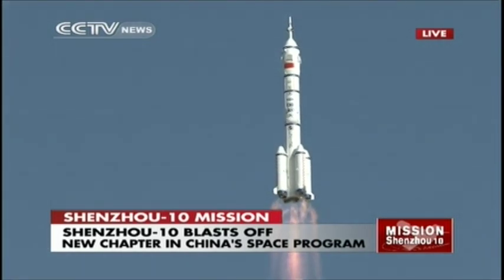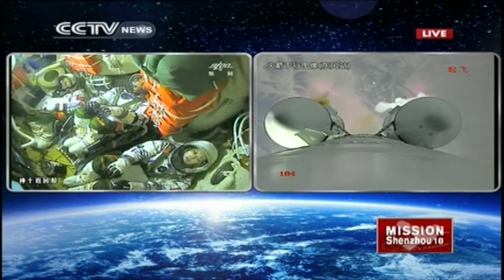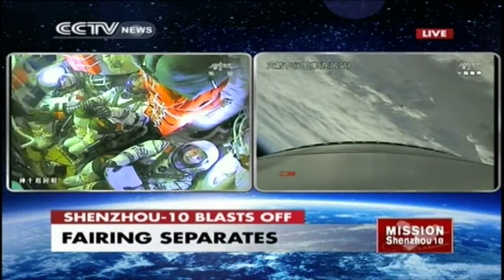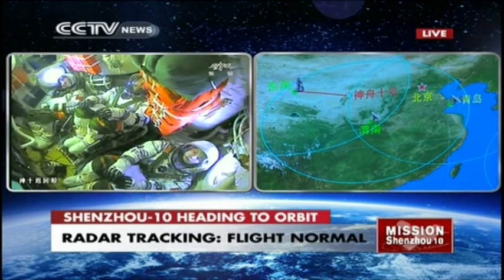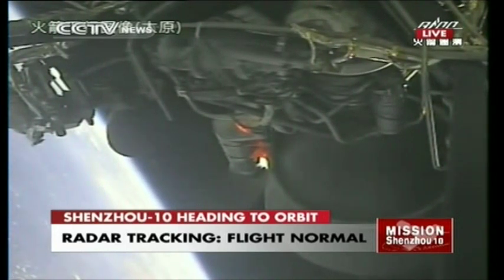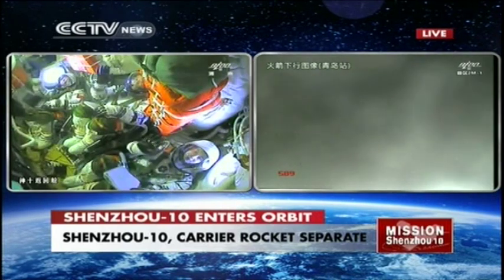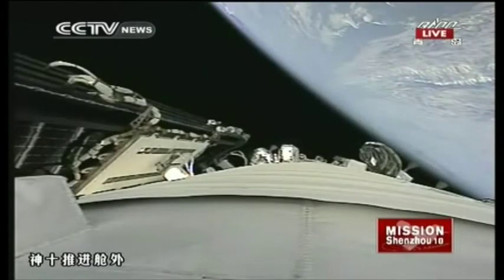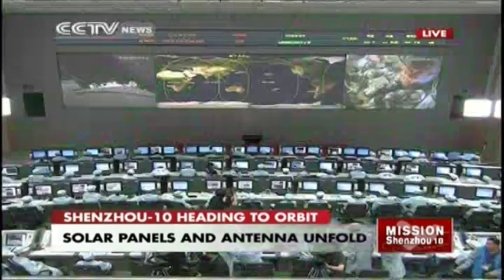Launch of Manned Chinese Shenzhou-10 Spacecraft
China's 5th manned space flight launched today, Shenzhou-10, on a Long March 2F rocket. Liftoff occurred at 09:38 UTC on June 11th 2013 from the Jiuquan Satellite Launch Center. Shenzhou 10 will approach and dock with the Tiangong-1 Docking Target which launched in September 2011. They will be the last crew to dock with Tiangong-1 before it is de-orbited, Shenzhou-9 docked back in June 2012.

The crew of Shenzhou 10 are commander Nie Haisheng, Zhang Xiaoguang and second Chinese female astronaut Wang Yaping, they are scheduled to stay in orbit just over two weeks.